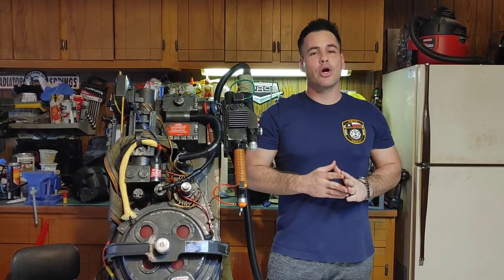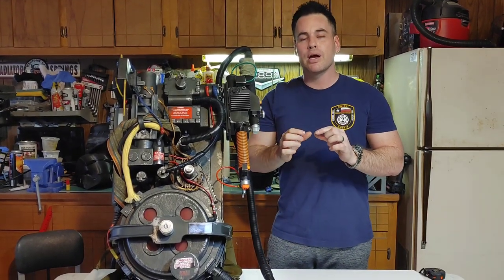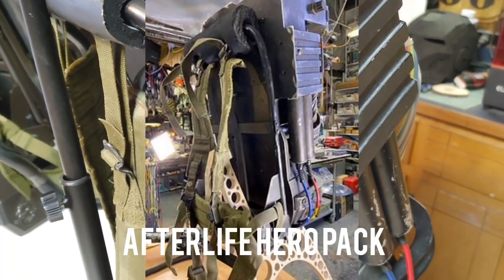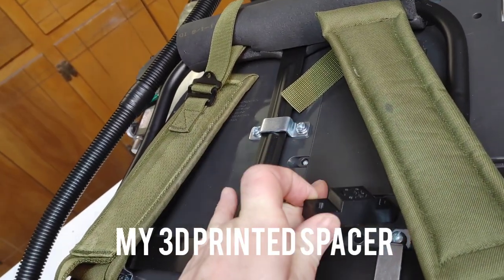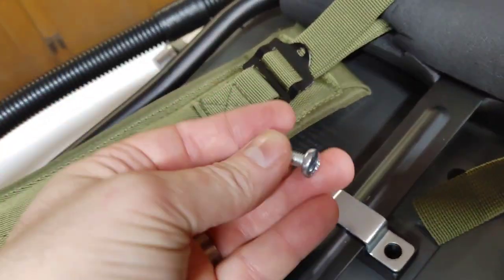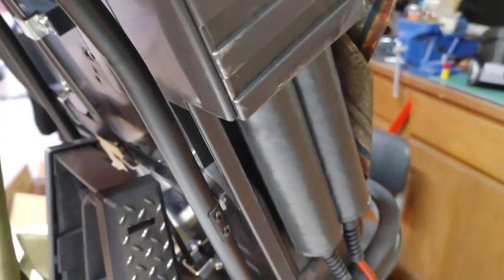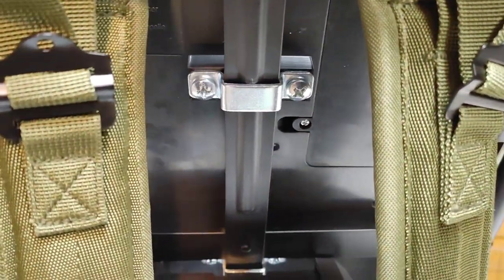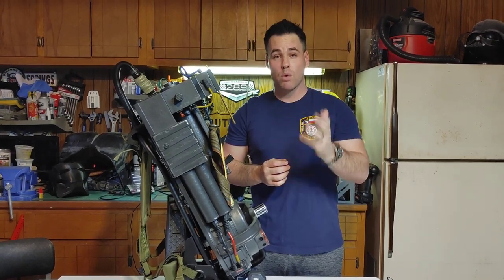How to Add Space Between Alice Frame and Haslab Proton Pack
In this video I show you how to add space in between your LC-1 alice frame and Hasbro Proton Pack to have a more screen accurate pack.

Link for my Alice Frame spacer

M6 X 25mm screws